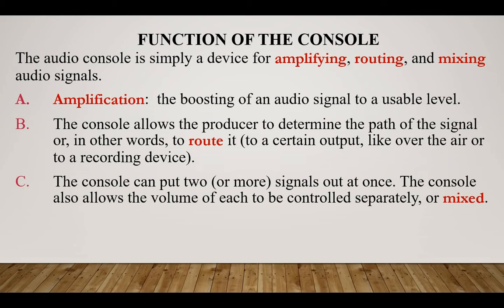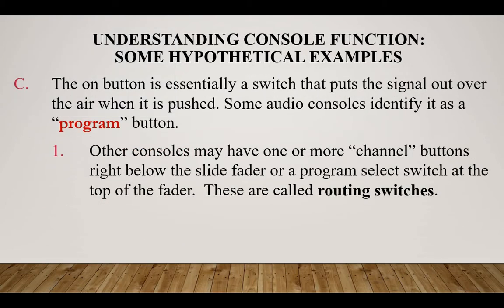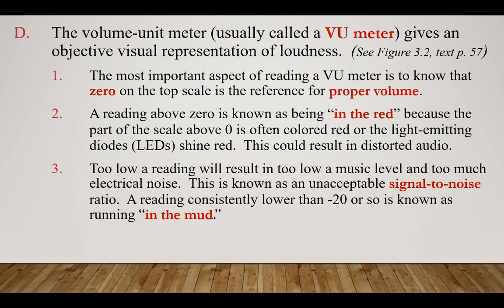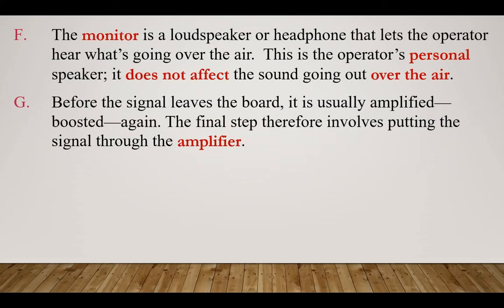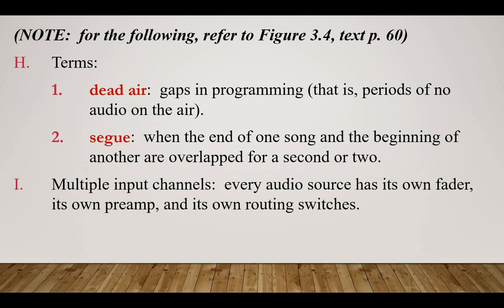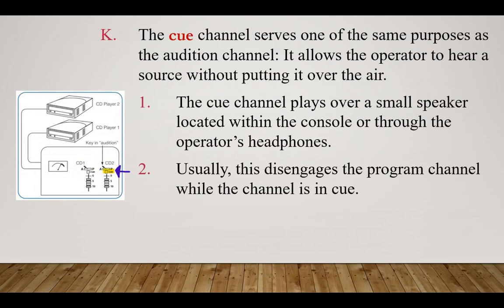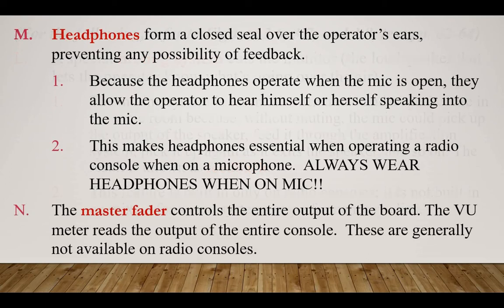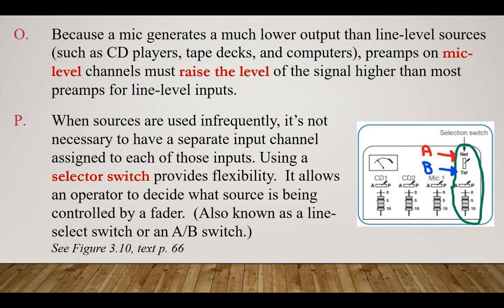BPT 131 Chapter 03 VIDEO Part A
CHAPTER 3:  The Console
Sections I-II